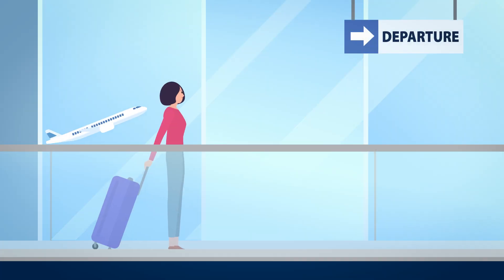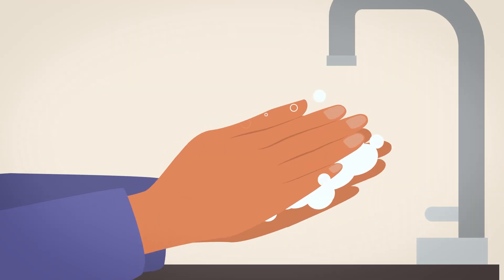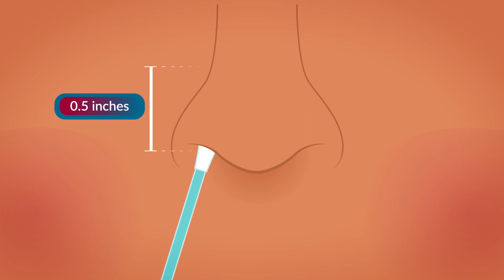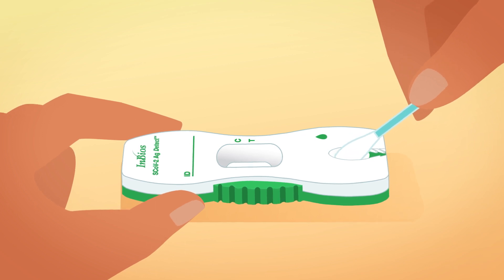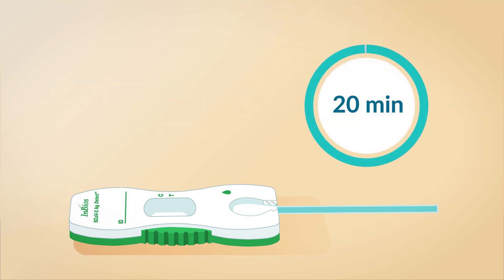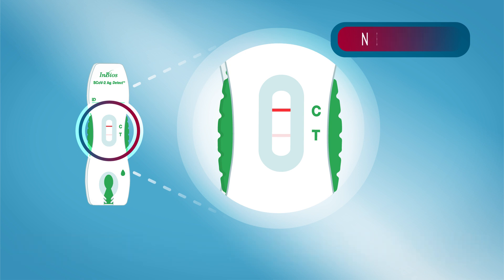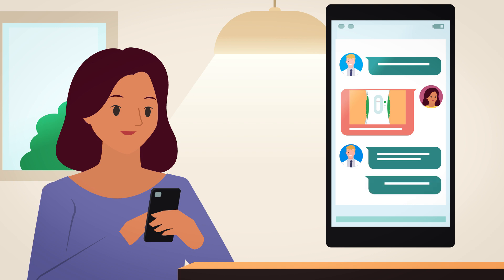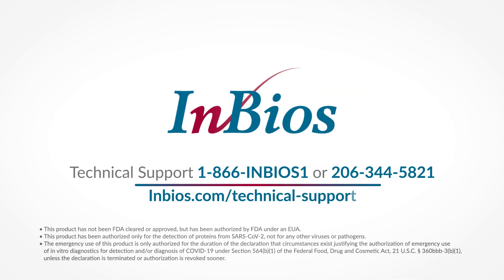SCoV-2 Ag Detect™ Rapid Self-Test Instructional Video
The SCoV-2 Ag Detect™ Rapid Self-Test is a lateral flow immunoassay intended for the qualitative detection of SARS-CoV-2 Nucleoprotein antigen. The test can be performed using anterior nasal (nares) swab samples collected without transport media, requires no training and takes ~20 minutes to obtain results, making it a suitable diagnostic tool for use at home use.

The nasal swab test, designed to be extremely simple to use for consumers who are not familiar with self-testing, may be used by individuals 14 years and older, or with adult-collected nasal swabs from children as young as 2 years old.

The SCoV-2 Ag Detect™ Rapid Self-Test kit features the same SARS-CoV-2 rapid antigen test that received an EUA from the FDA for use in professional settings in May 2021. The test, which is currently available in a two test per kit configuration, features a unique ease-of-use patent-pending design and uses shallow nasal swabs with no instrumentation required to read results. It is designed for use with symptomatic and asymptomatic serial testing.

This product has not been FDA cleared or approved, but has been authorized by FDA under an EUA. This product has been authorized only for the detection of proteins from SARS [1] CoV-2, not for any other viruses or pathogens. The emergency use of this product is only authorized for the duration of the declaration that circumstances exist justifying the authorization of emergency use of in vitro diagnostics for detection and/or diagnosis of COVID-19 under Section 564(b)(1) of the Federal Food, Drug and Cosmetic Act, 21 U.S.C. § 360bbb-3(b)(1), unless the declaration is terminated or authorization is revoked sooner.

See instructions for use for complete information on this test.